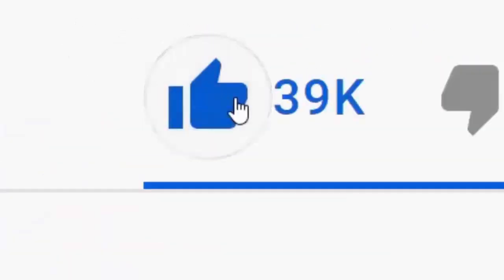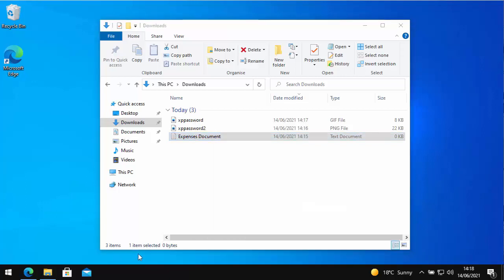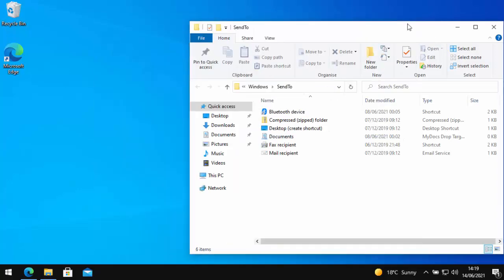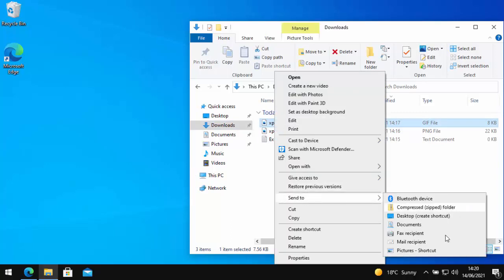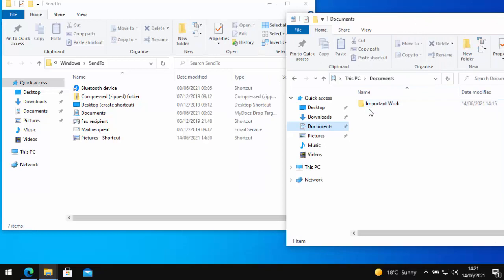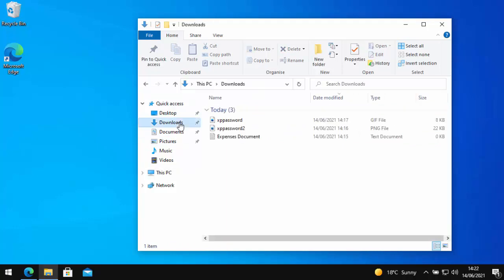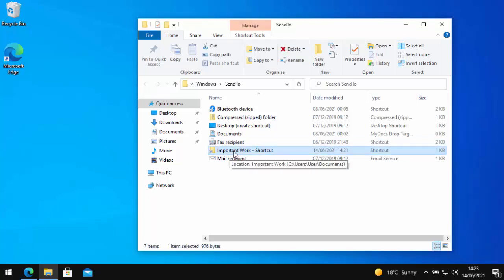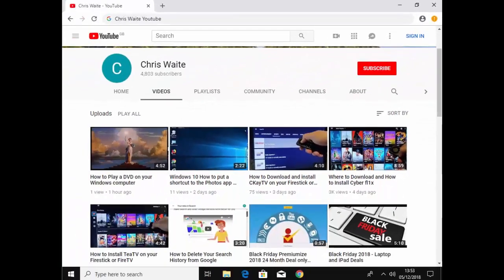How to Customise the Send To Menu in Windows 10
Shows you how you can add or remove destinations on the Send To Menu in Windows 10.